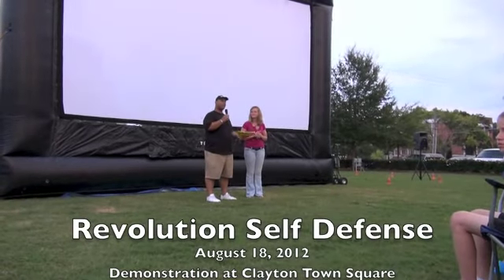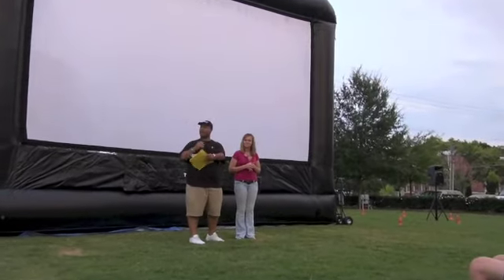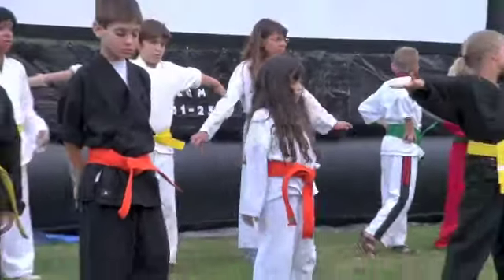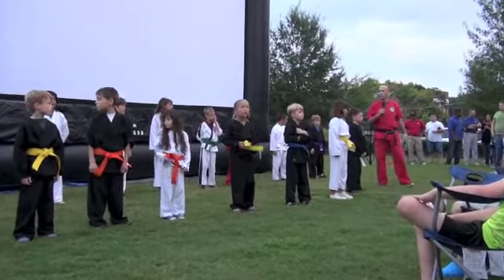Clayton NC Movie Night Demonstration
For more information about Kru Muay Thai classes, MMA training, Kickboxing, Kids Karate and martial arts in Clayton North Carolina (NC)

We were asked to put on a demonstration at a Movie Night honoring a great philanthropist from our community. As opposed to rehearsing a bunch of fancy stuff that we never use, we decided to give folks a demonstration of what we do day in and out in our kids classes.